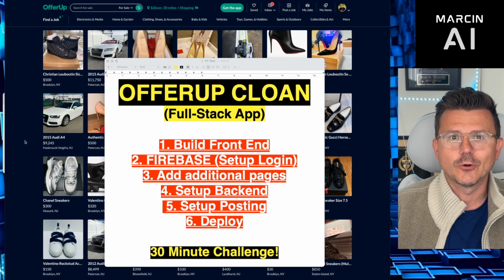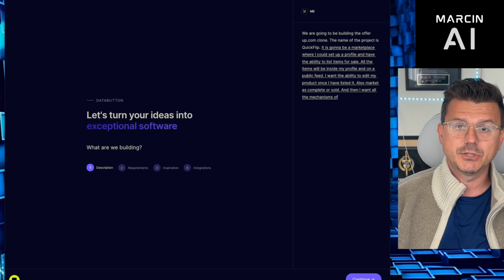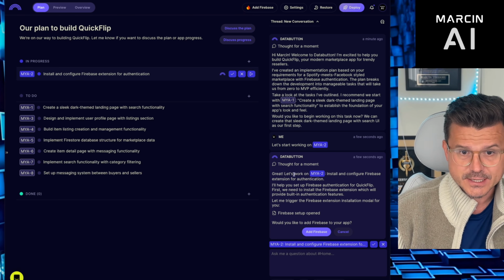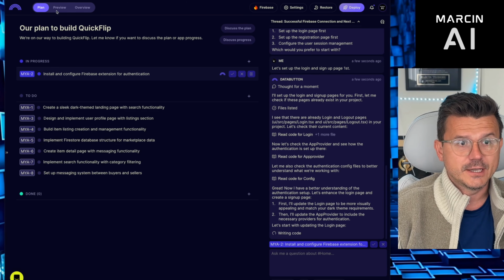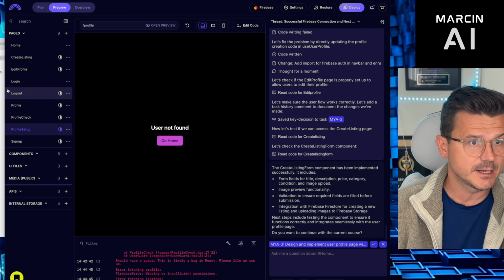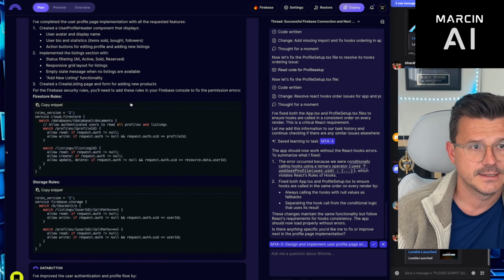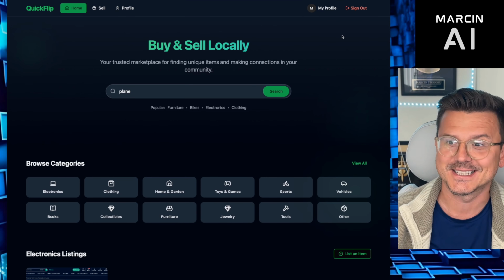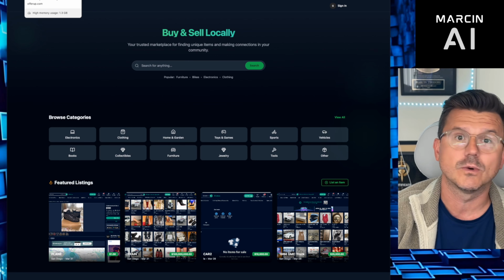I just cloned OFFERUP using AI NoCode (Full Stack)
I just used DataButton Ai NoCode Editor to build this full stack application. Tired of building basic front-end demos that don’t actually make money? I’m about to show you how I built a full-blown OfferUp clone with AI in just 30 minutes — and this isn’t some lightweight prototype. We’re talking:

✅ User Authentication & Login
✅ Real-Time Database with Firebase
✅ Secure File Storage
✅ Fully Functional Landing Page
✅ Complete Backend Logic for Scaling

💡 I used Databutton, the no-code AI tool that’s changing the game. Combine that with Abacus.AI’s ChatLLM, and BOOM — you’ve got a legit SaaS app that’s ready to bring in $100K+ without writing a single line of code.

🚀 Why This is Different:
Most no-code tutorials teach you how to make cute demos. I’m showing you how to build a real, monetizable app that can actually grow into a business. Whether you’re looking to launch a startup, build a marketplace, or automate an e-commerce platform — this video breaks it all down step-by-step.

💸 Why This OfferUp Clone is Worth $100K:
Fully functional marketplace with user listings
End-to-end app logic built for scale
Easy to add monetization and transaction fees

🎯 Perfect for You If:
You want to build a SaaS business that actually generates revenue
You're tired of MVPs that don’t go anywhere
You’re ready to level up your no-code game